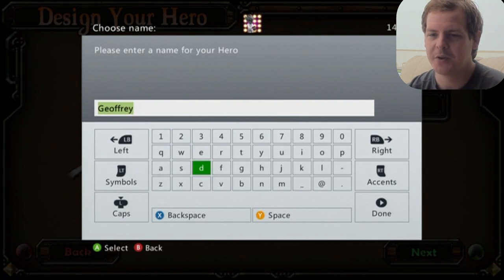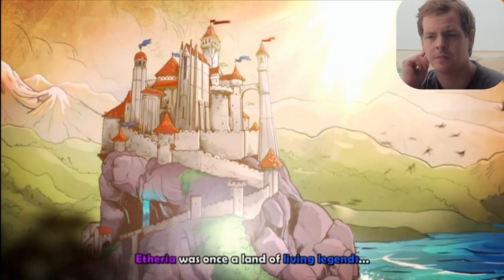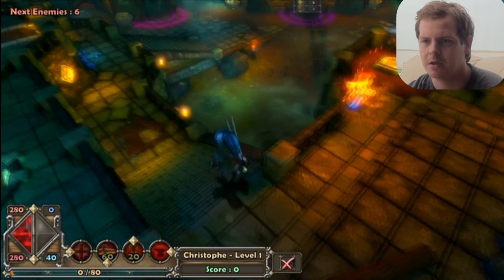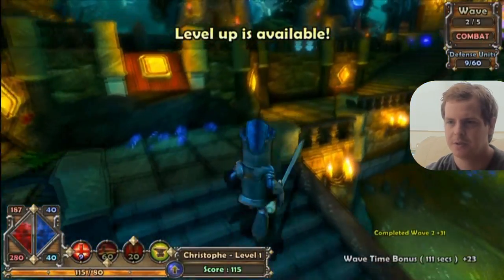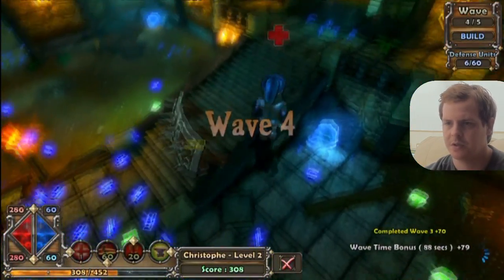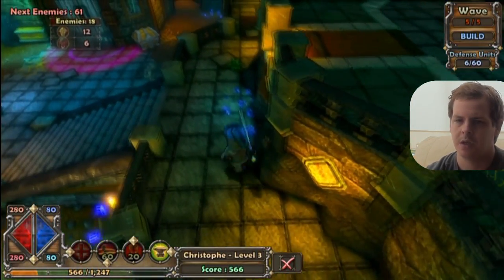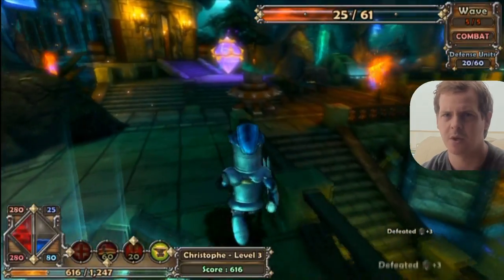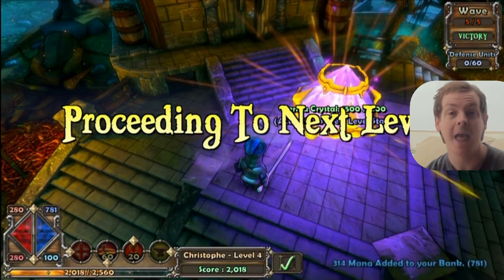Dan Plays Dungeon Defenders - Part 1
I really enjoyed this game as strange as it may seem. see myself playing this for a few videos :) ENJOY!